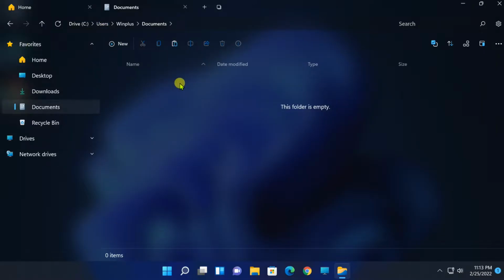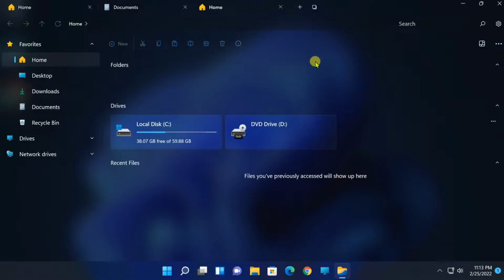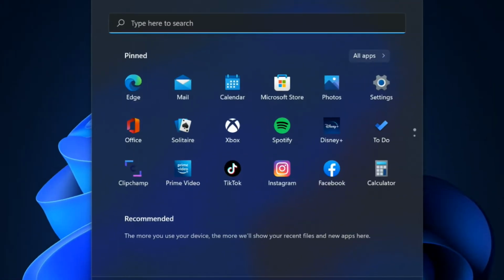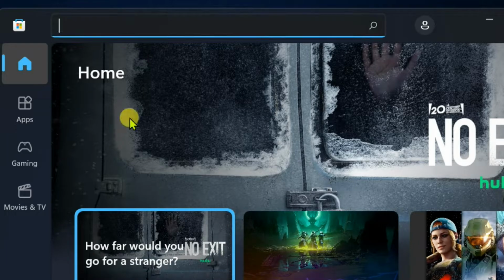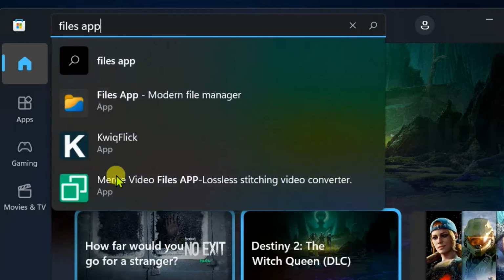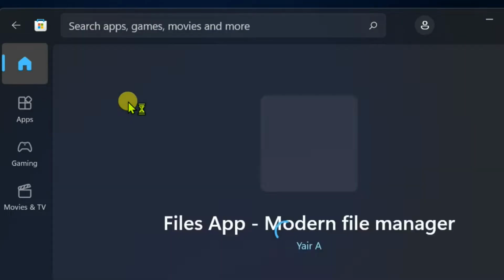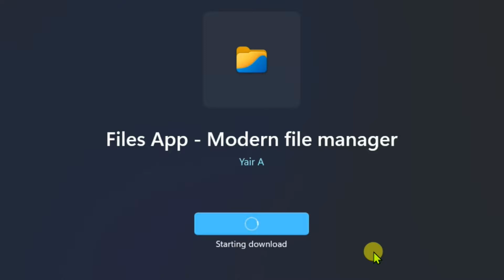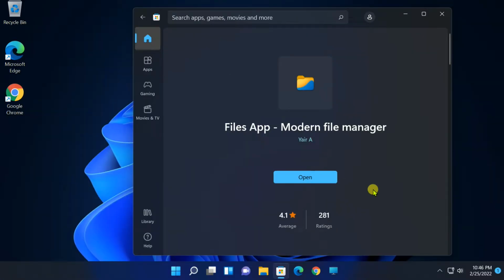Windows 11 Tutorials || Files App - Modern file manager || Windows Explorer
Files is a file manager for Windows with a powerful yet intuitive design. It has features like multiple tabs, panes, columns, shell extensions in the context menu and tags.